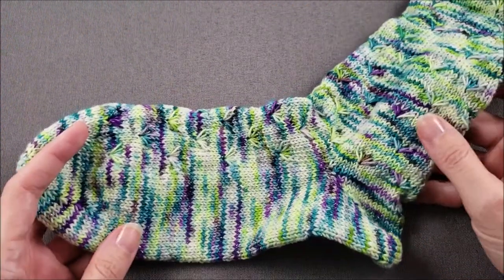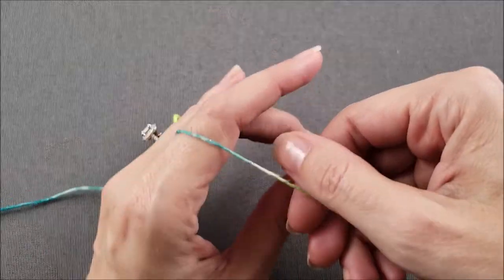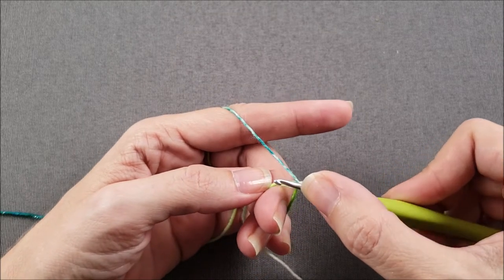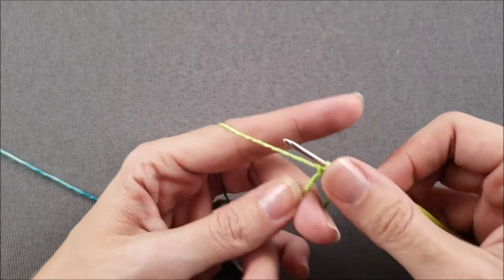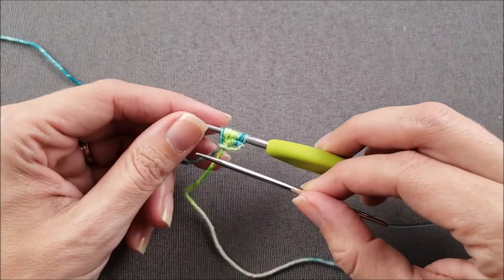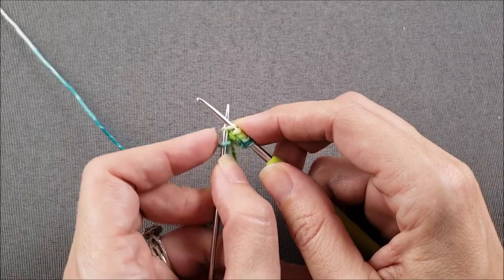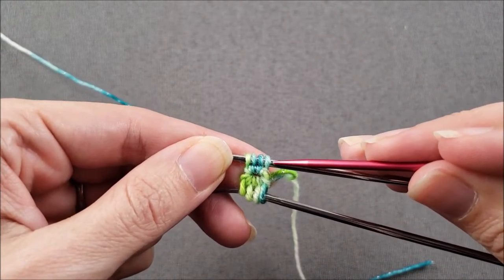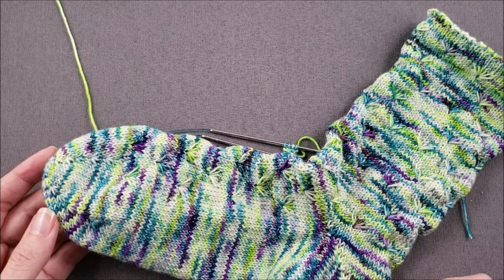Emily Ocker's Circular Cast On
Emily Ocker's circular cast on can be used for socks knit from the toe up, hats and mittens worked from the top down, circular shawls and bags.

Yarn: Oink Pigments Disco
Hooks and Needles: skacel by addi FlexiFlip Needles and Clover Amour crochet hook